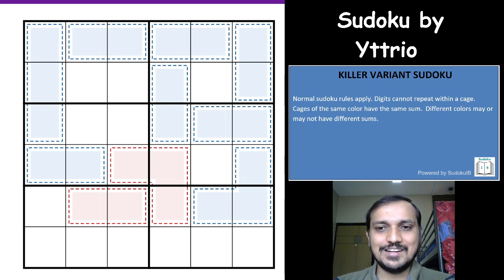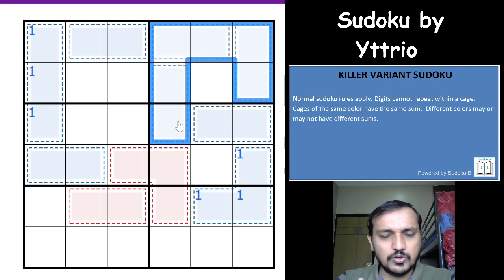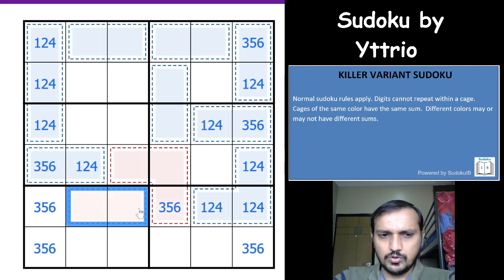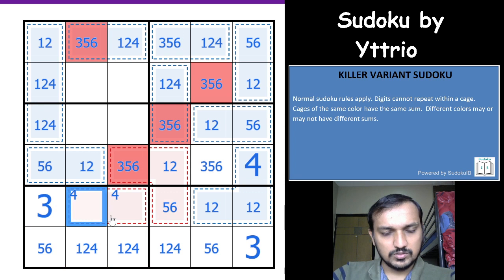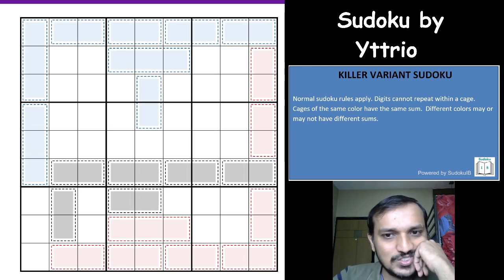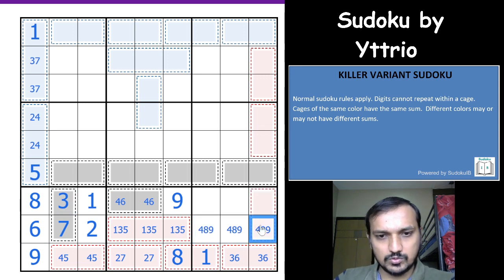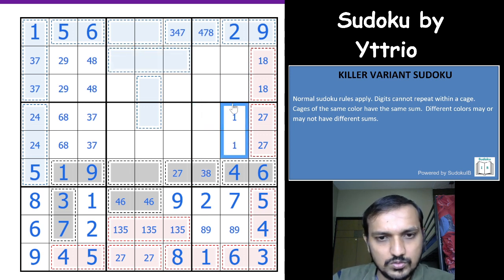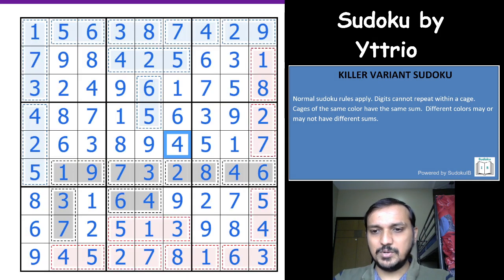Amazing Killer Variant Sudokus that deserve an award !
Yttrio designed both 6x6 and 9x9 Killer variant with a very good solve path. 6x6 Sudoku had some very good tricky deductions and 9x9 was a very smooth and fun solve. Can you crack both of these grids?

Rules :

Digits cannot repeat within a cage.  Cages of the same color have the same sum.  Different colors may or may not have different sums.